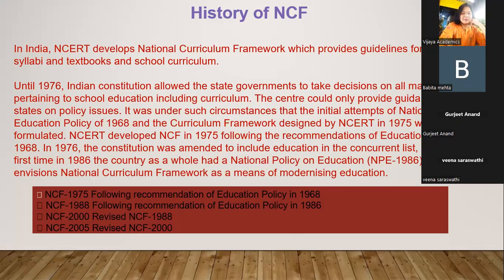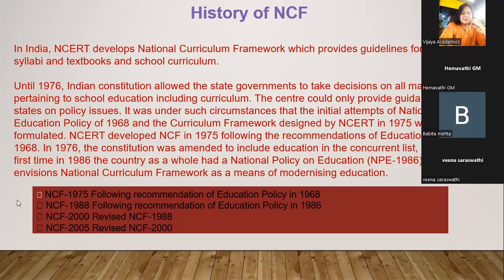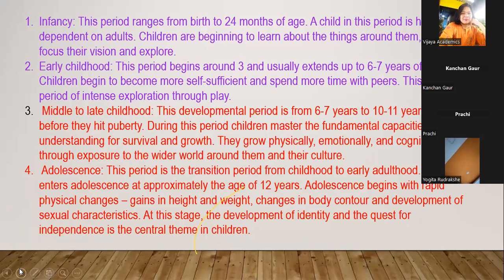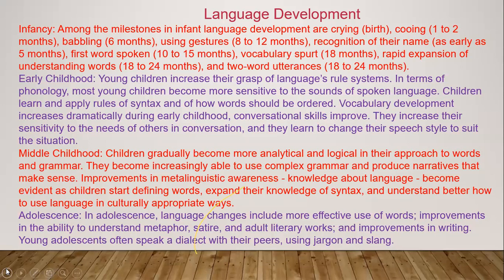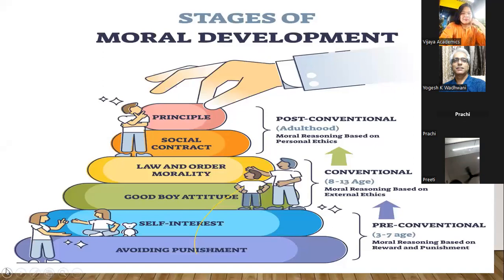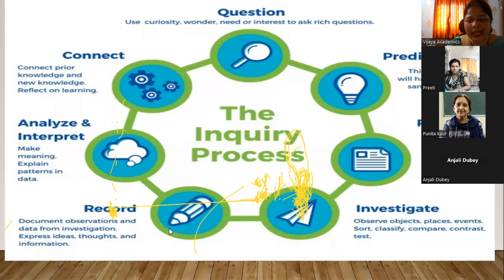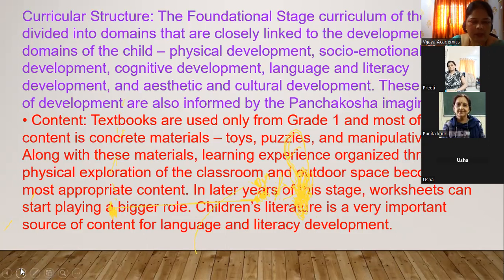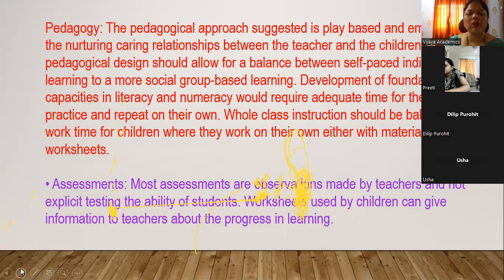NCF/ 2023/Child development/part-1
NCF#vijayaacademics